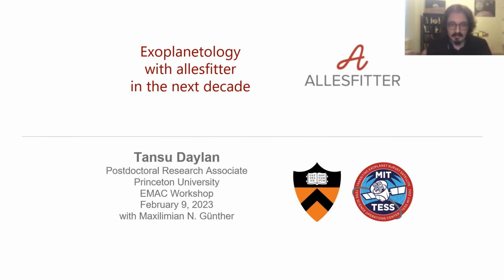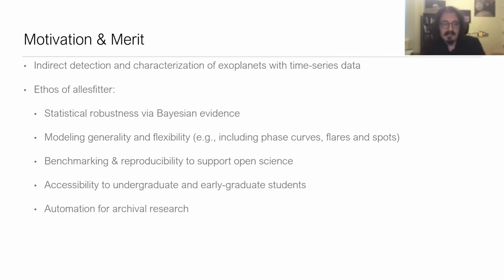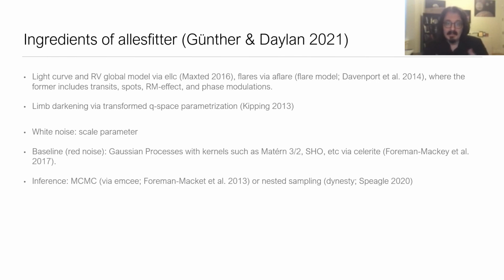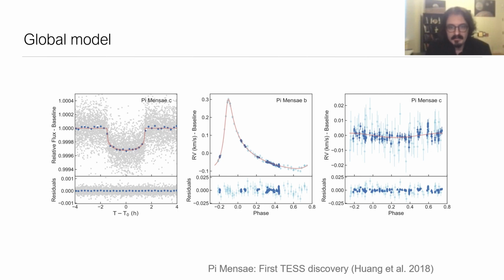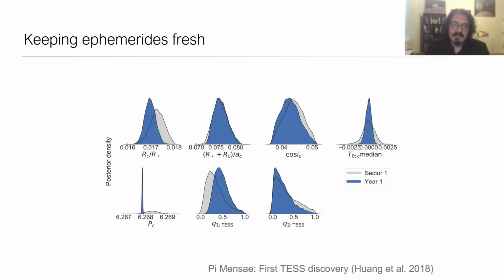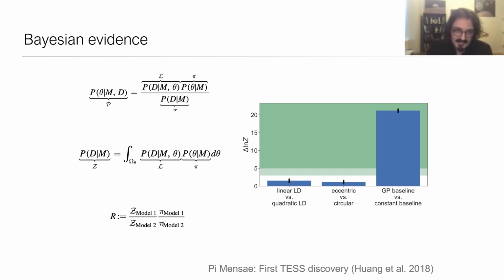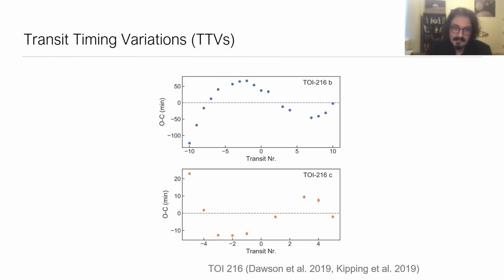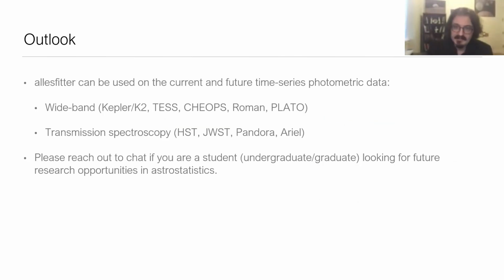Exoplanetology with allesfitter in the next decade - Tansu Daylan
Exoplanetology with allesfitter in the next decade
Tansu Daylan